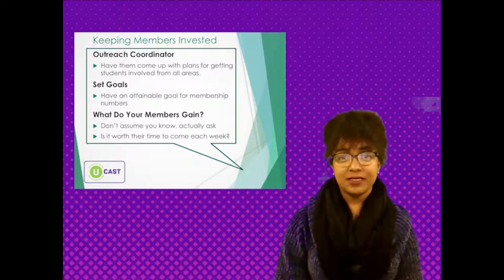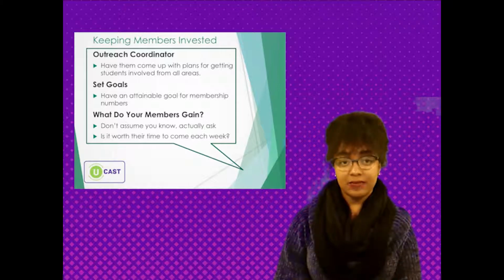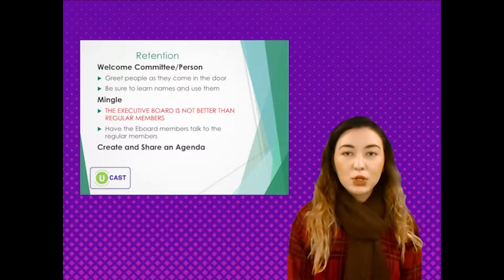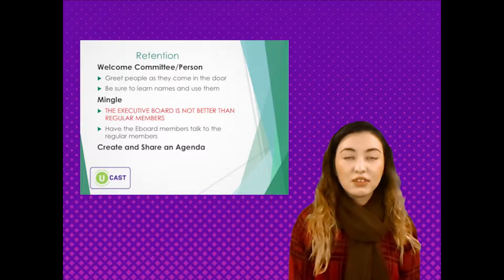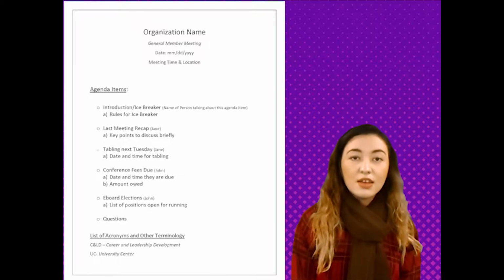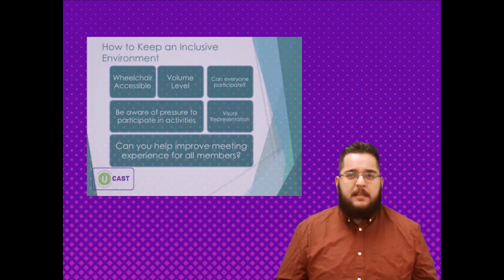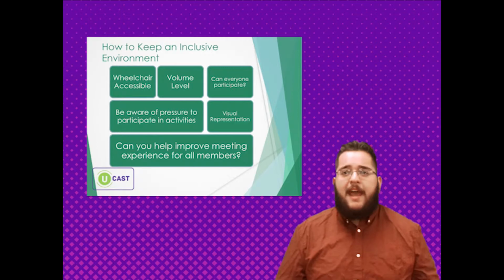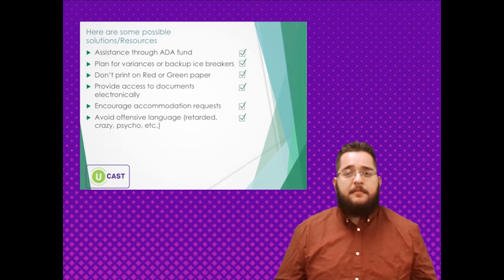uCast: How to Be an Inclusive Student Organization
Welcome to another uCast Video put on by Career & Leadership Development and the Student Involvement & Internship Office at the University of Wisconsin-Whitewater. This is a video to help organizations with being more inclusive. It also has tips and advice for recruiting and retaining members.